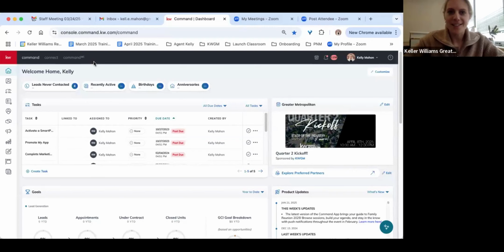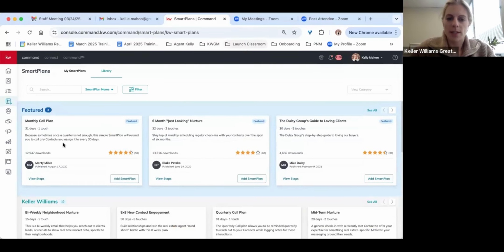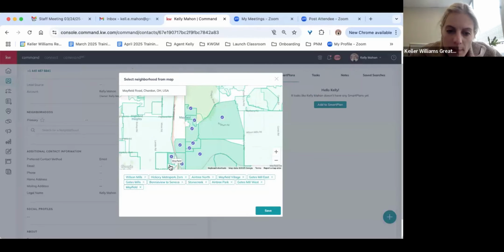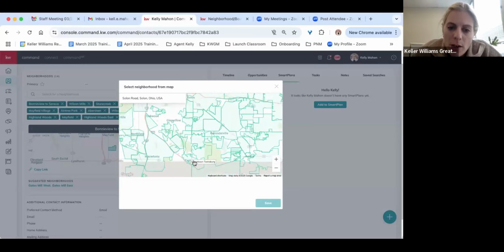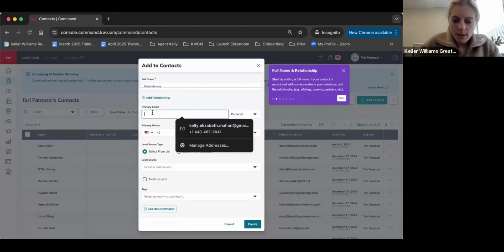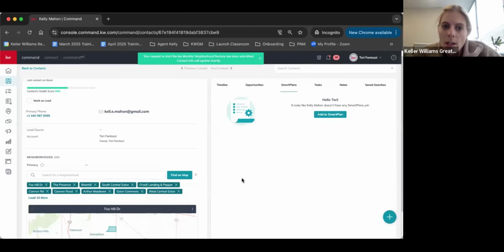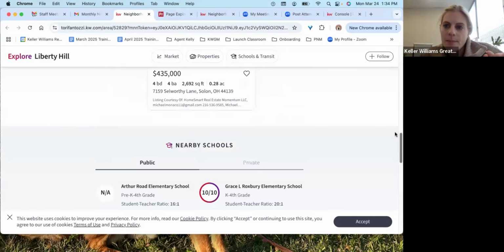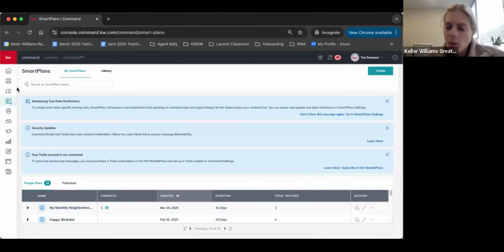Launch+: Smartplans 101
In this session, we’ll dive into how to use SmartPlans in KW Command — an amazing tool that helps you automate communication with your clients through email campaigns, call reminders, and more!